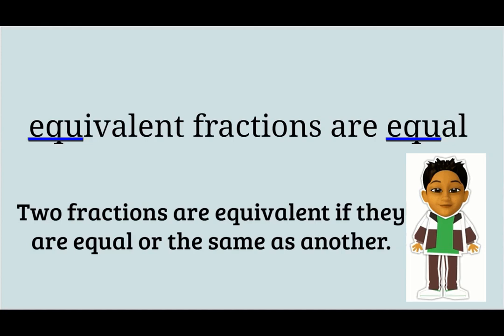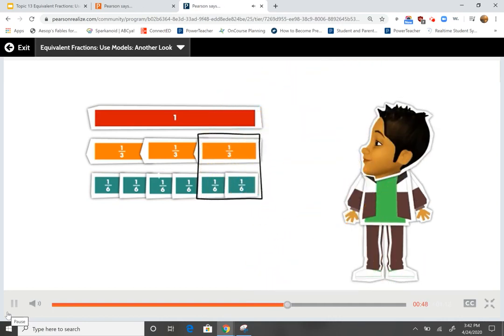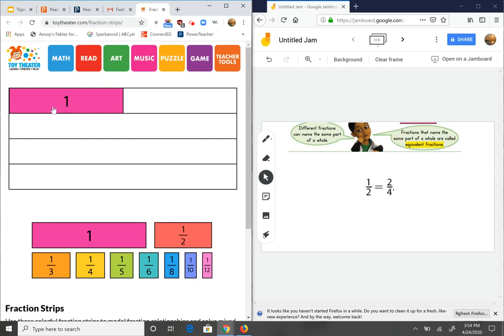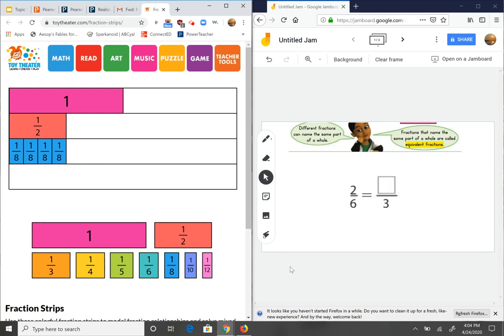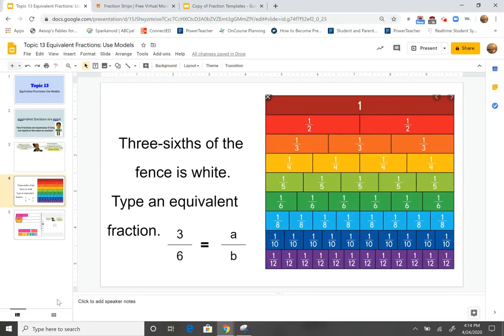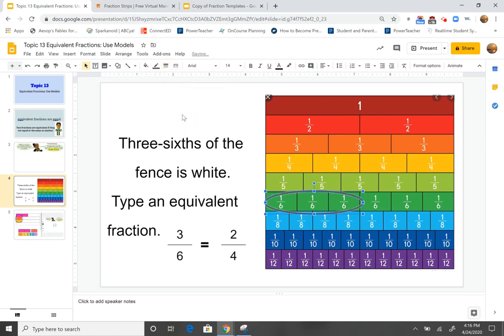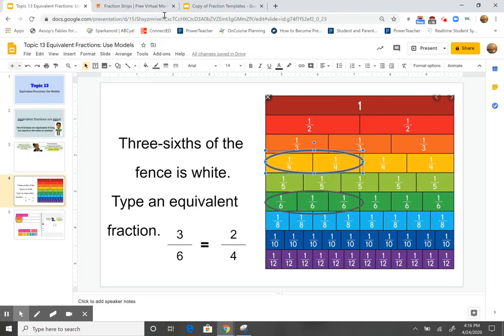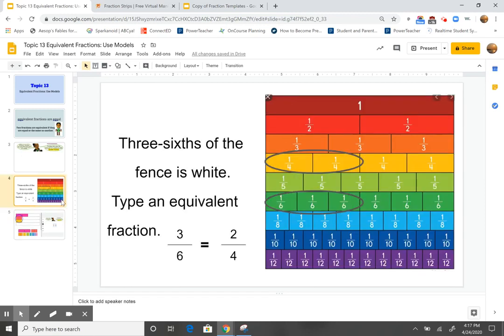Topic 13 Equivalent Fractions Use Models- Day 1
Pearson Math- Grade 3